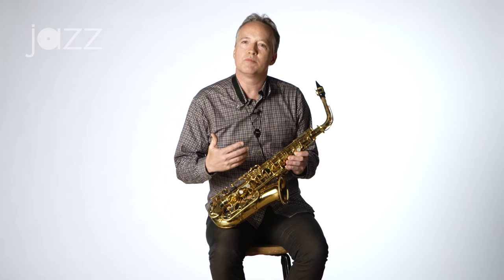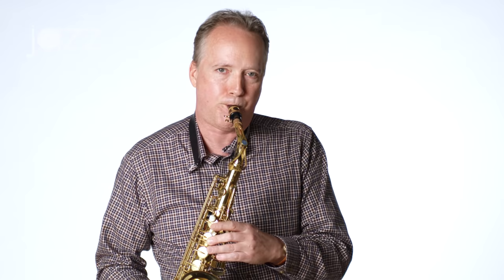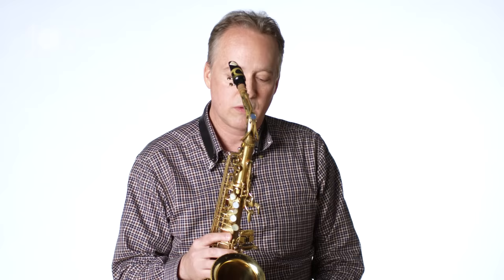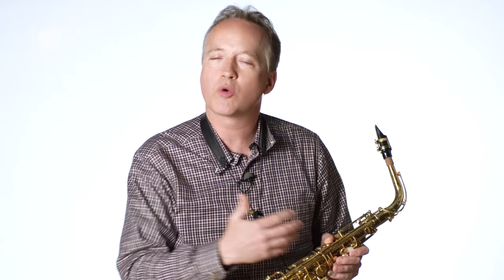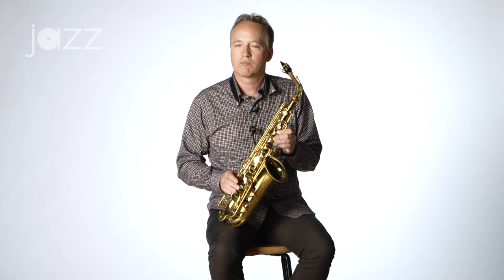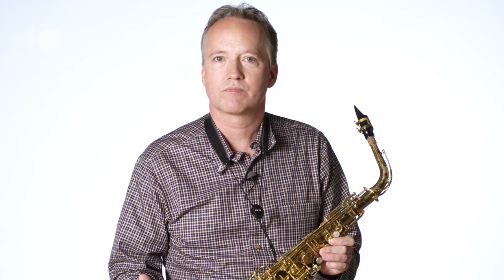Ted Nash on Getting to Know Your Instrument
Practicing music doesn't have to be a struggle with your instrument! Saxophonist Ted Nash shows you how to become better acquainted with your instrument and how to build a practice routine that builds up your ear and develops your expressivity using your horn's unique qualities.